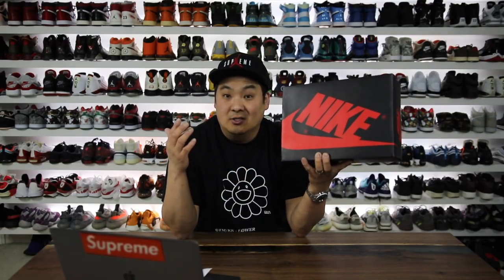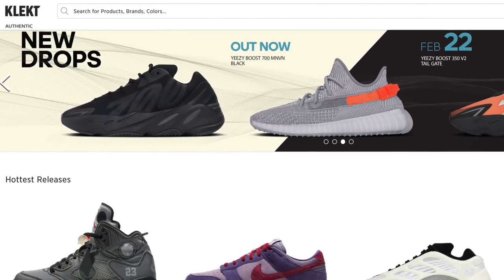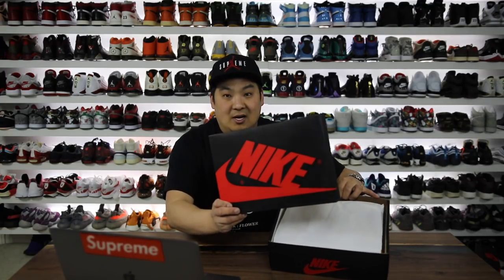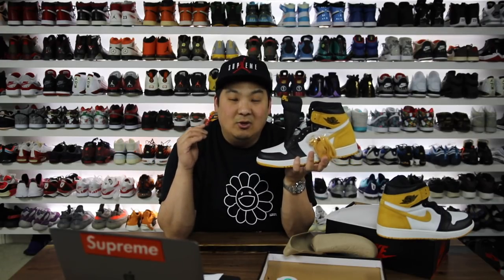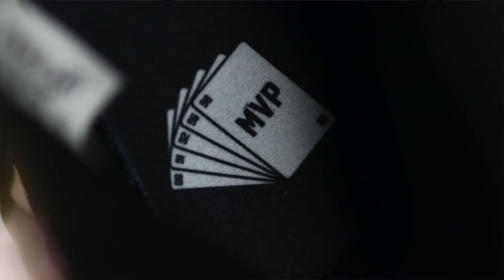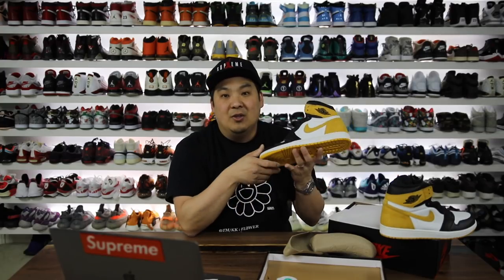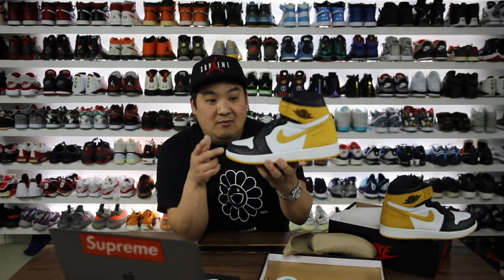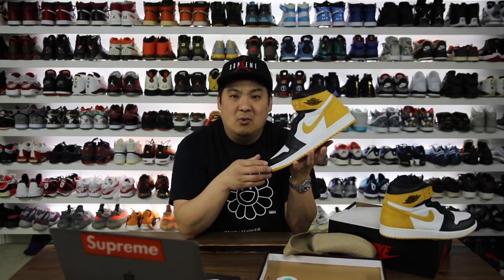BEST STOCKX ALTERNATIVE For BUYING LIMITED SNEAKERS!!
About KLEKT:
KLEKT is Europe’s most trusted marketplace for sneakers and streetwear, selling high demand products and offering advanced authentication services. We connect sellers and buyers and ensure that not only are your sneakers/streetwear authentic, we ensure your overall experience is to a high standard. As a brand, over at KLEKT we are always looking to progress innovatively; we offer no EU import duties for European customers.

KLEKT has a team of authenticators that check the legitimacy of a product before it is sent out to its customers meaning they get peace of mind and guaranteed quality.
KLEKT ships worldwide meaning customers from all over the globe can shop the rarest sneakers and streetwear.
European buyers will benefit from having no additional customs or duty charges. For US customers, there will also be no additional taxes when the order value is below $800
Klekt is a Hub for sneaker culture and streetwear; we make side by side comparisons of real vs fake sneakers, educating customers and making sure they know what to look for
Dedicated iOS and Android apps allow users to shop from anywhere in the world, putting an entire marketplace in the palm of their hand